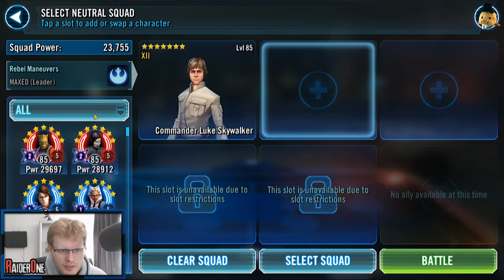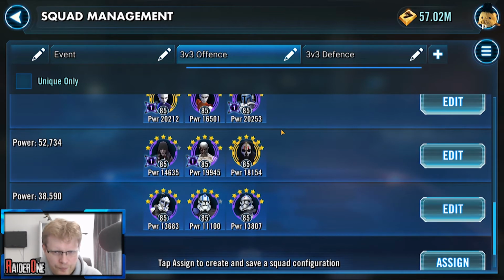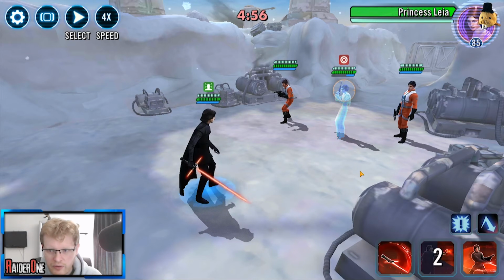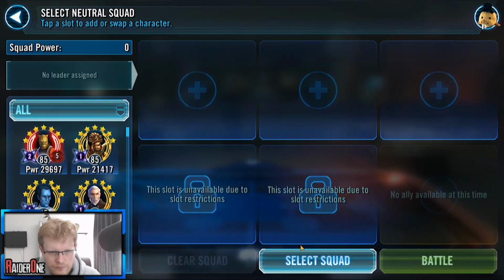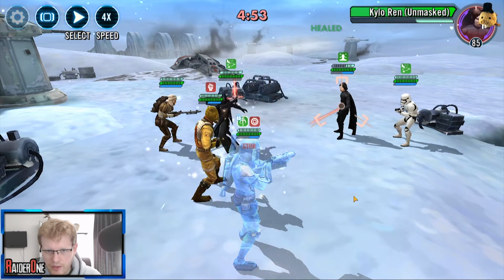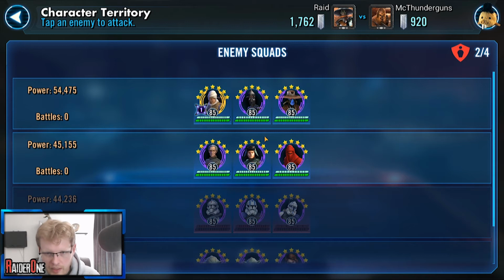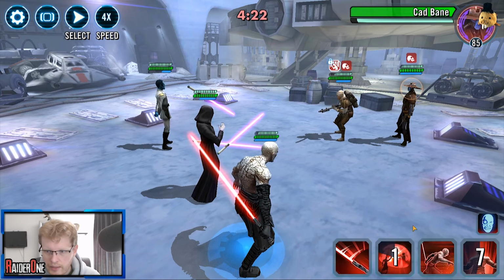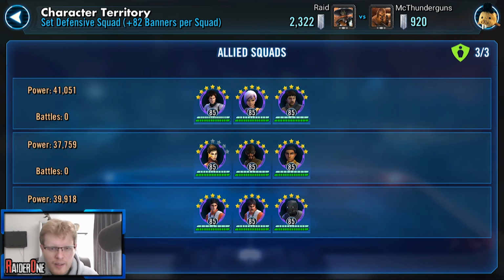Grand Arena S7-1 Full Protection 3v3 SWGOH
Playing Star Wars Galaxy of Heroes on BlueStacks @ 60 FPS, 1080P